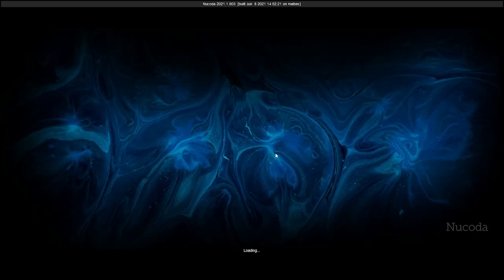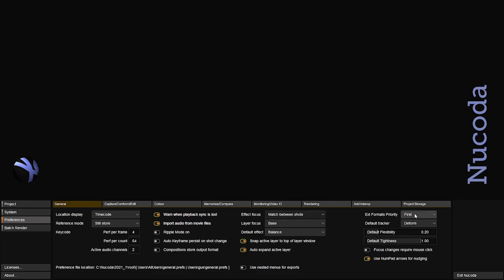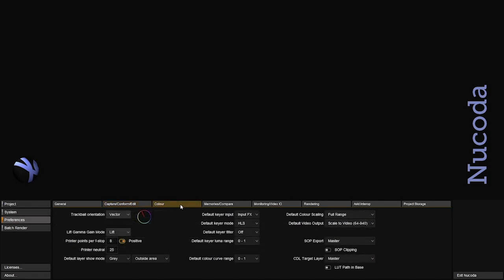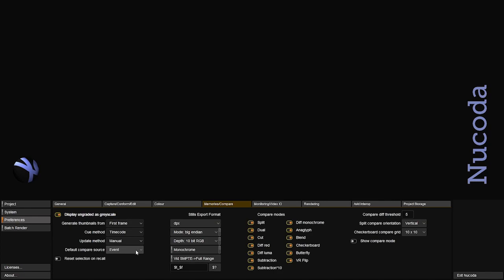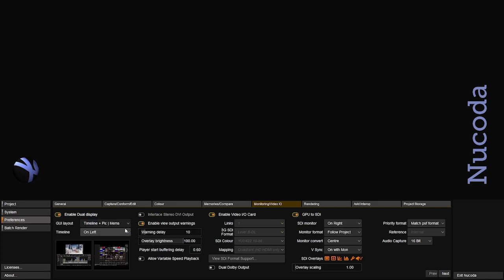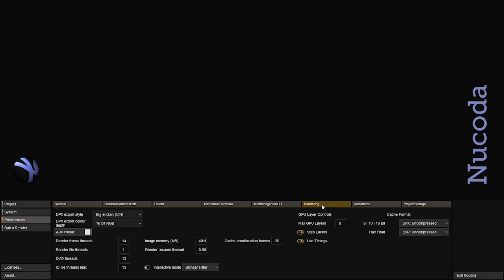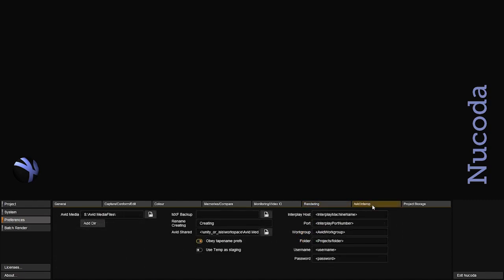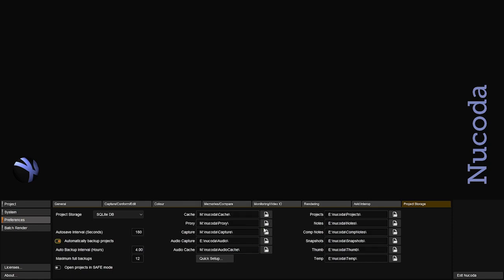Phoenix Restoration & Colour Preferences Overview | Essential Settings with Gustavo | Filmworkz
Get to know your Phoenix & Nucoda preferences with Gustavo Mendes in this quick, practical overview.  In this Filmworkz tutorial, Gustavo walks you through the most important settings to check when using the software for the first time — helping you configure your system for a smooth, efficient workflow.

In this video, you’ll learn:
The key preferences and options every user should know
How to set up Phoenix & Nucoda for best performance
Tips for customizing your environment for restoration or grading
Perfect for beginners and new installations — start working smarter with the right setup from day one.
Filmworkz — Learn. Create. Restore.
Explore more at filmworkz.com & Ask Juno